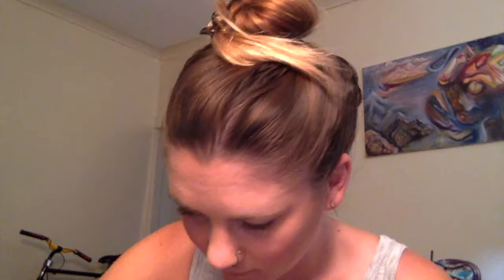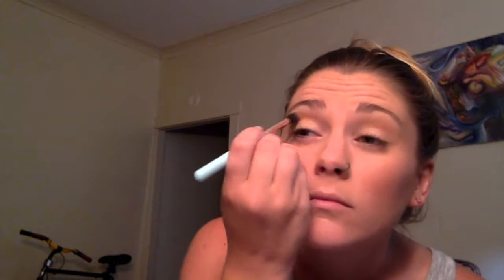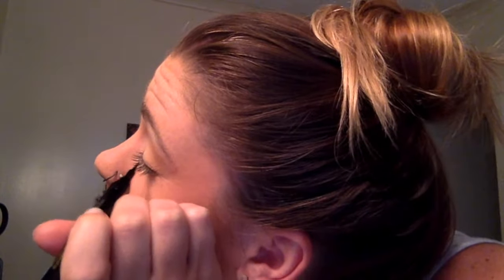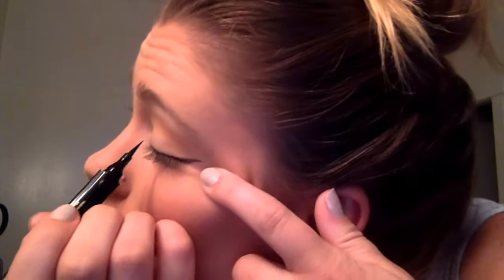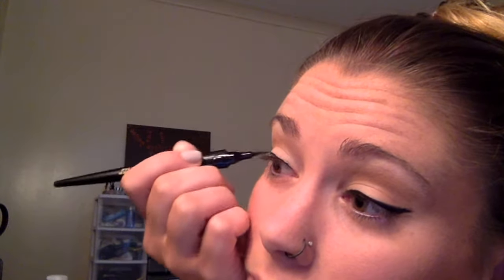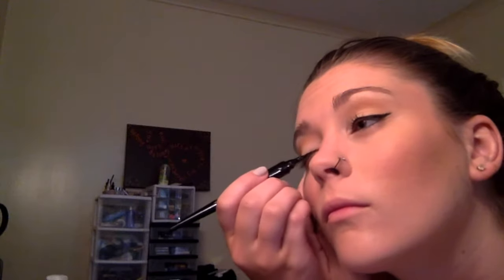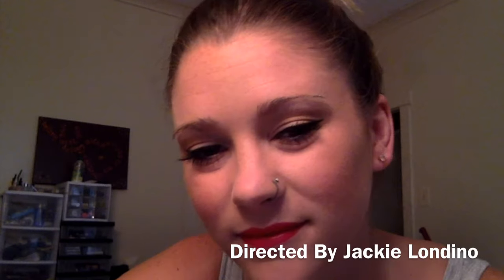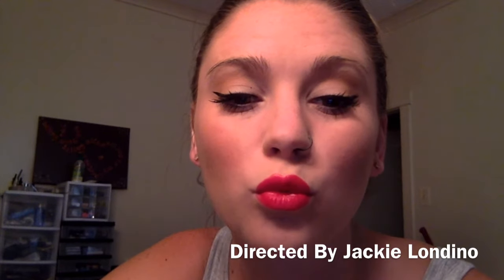Legends Color Guard Makeup Tutorial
Hi all!

Watch as many times as needed!

I cannot stress enough how important washing your face BEFORE and AFTER is with this makeup!! Not only will it go on better, but your skin will thank you!!! Please, please, please do not hesitate to ask questions on how to take care of your skin!

If you have any other questions regarding the look I'm here for you! Also if you're having trouble with the eyeliner, watch other videos!! Youtube is an amazing resource for makeup.

PRODUCTS USED:
-BEN NYE FOUNDATION
-BEN NYE SETTING POWDER
-ELF BLUSH/BRONZER
-LOREAL EYE SHADOW - ENDLESS PEARL
-LOREAL LIQUID EYE LINER
-MASCARA
-COLOR POP LIPSTICK - CREEPER